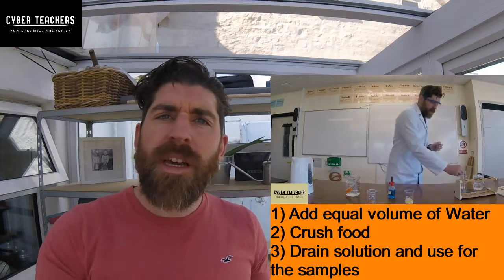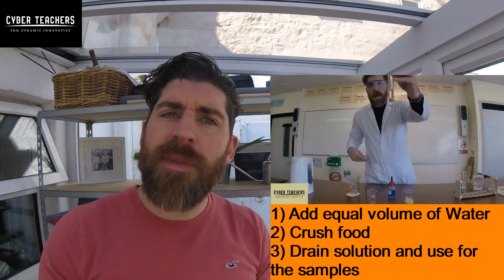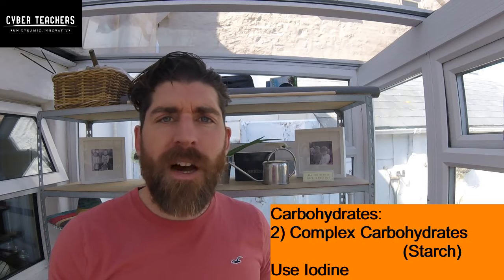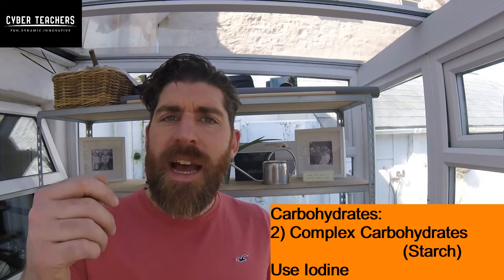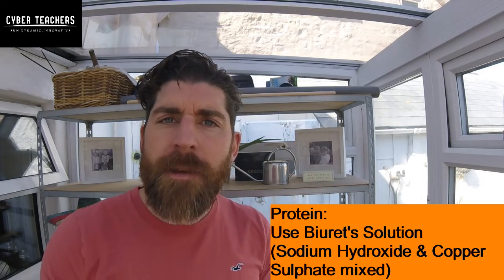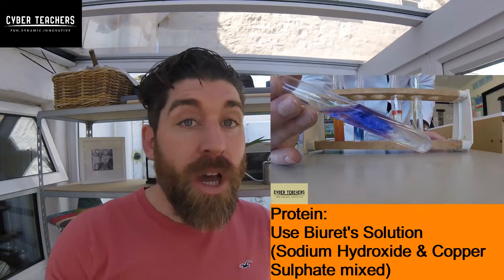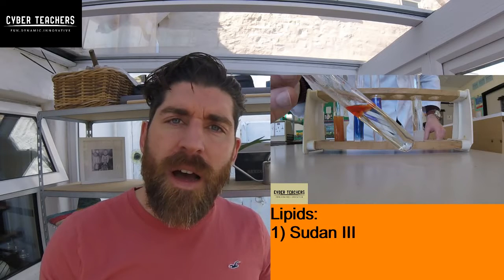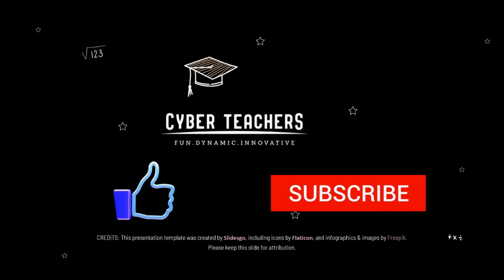Food Tests RP4 Cyber60